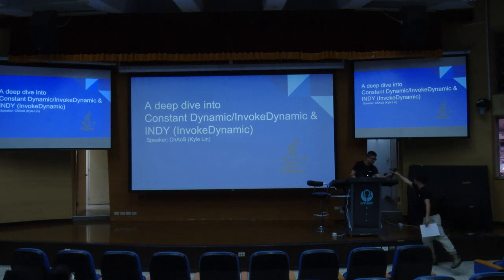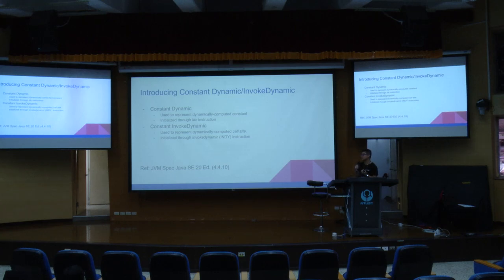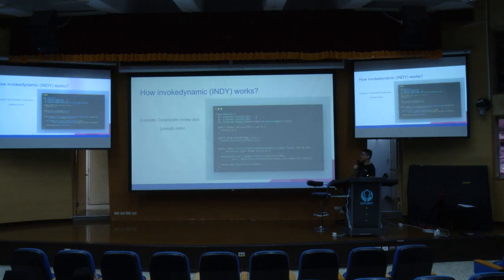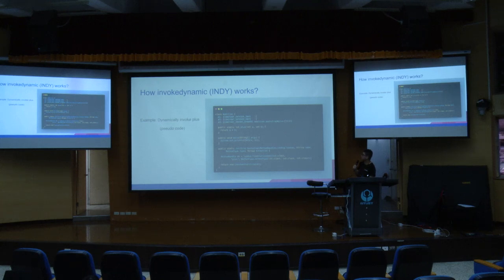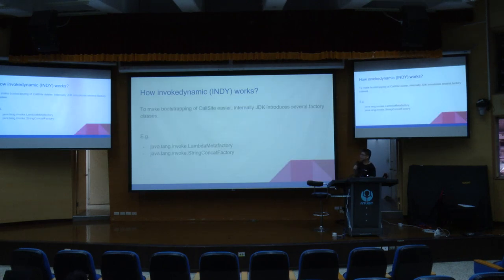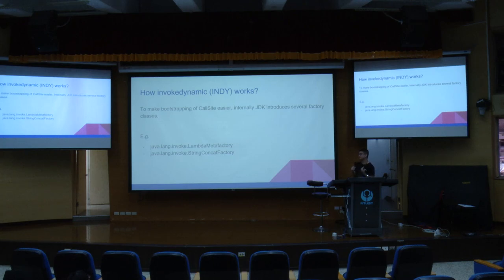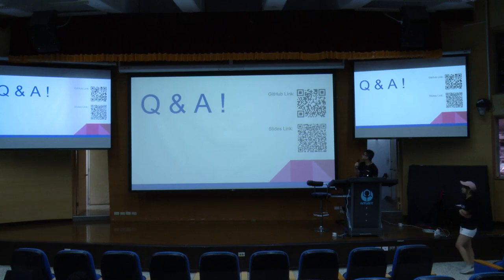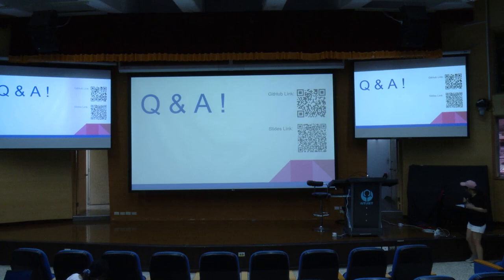A deep dive into Constant Dynamic/DynamicInvoke、and INDY